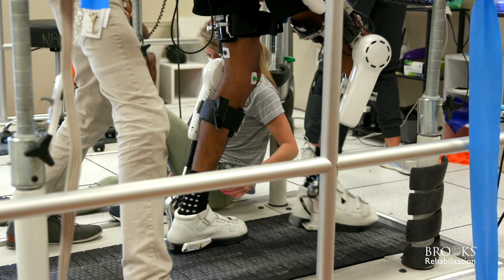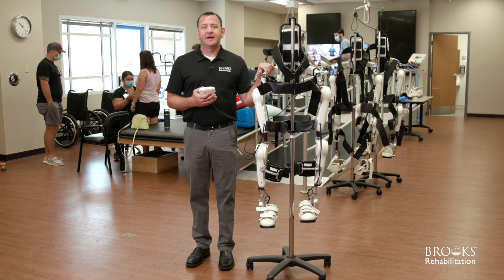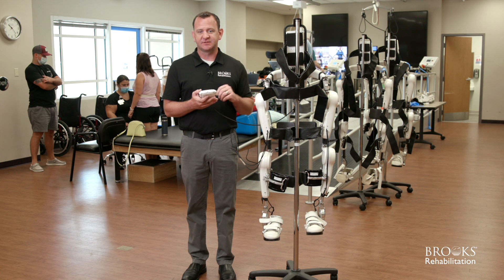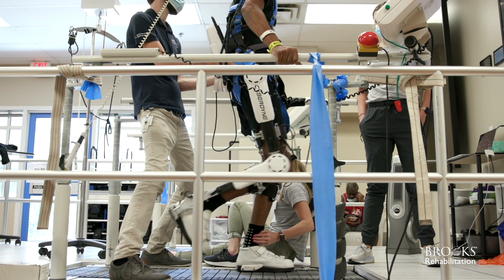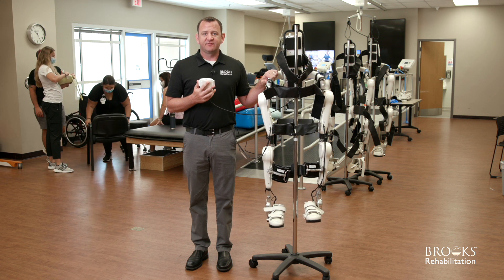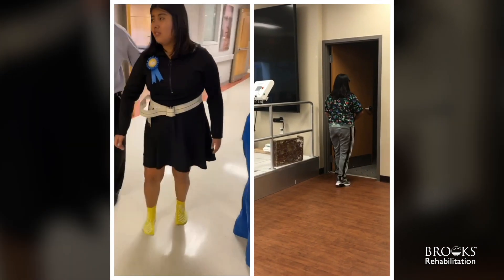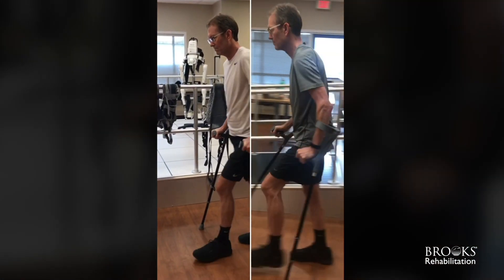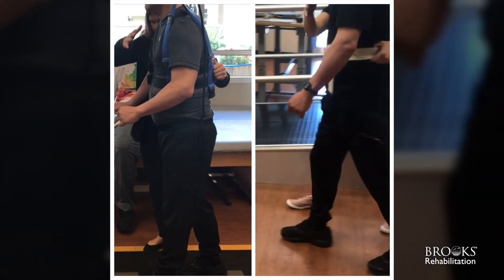Cyberdyne Hybrid Assistive Limb Overview | Brooks Rehabilitation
In this video, physical therapist at Brooks Neuro Recovery Center, Bob McIver, introduces Cyberdyne's Hybrid Assistive Limb, also known as HAL.

HAL is unique in the way that it helps to treat our patients and that it picks up the body's small electrical signals and allows to transform that into movements that the patients are actually performing. Unlike traditional passive exoskeletons, Cyberdyne is actually the patient's movements. It can be contoured to fit a patient's body, a patient's legs, and contoured to their feet as well. This allows the patient to produce the most effective, most efficient movement while participating in therapy.

We're proud to be able to offer Cyberdyne's Hybrid Assisted Limb and many other unique technologies to the field of rehab at Brooks Rehabilitation.

At Brooks Rehabilitation, we have more than 50 years of expertise in providing medical rehabilitation services. Our highly trained clinicians provide the most advanced therapy and medical care, along with the compassion, motivation, and hope to help people reach their highest level of recovery.